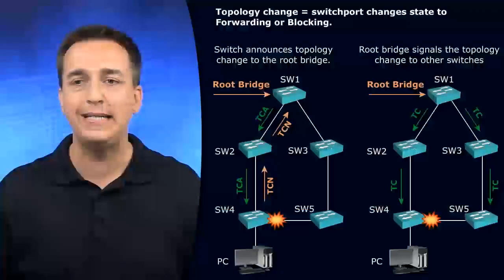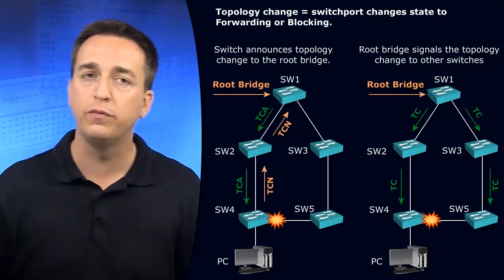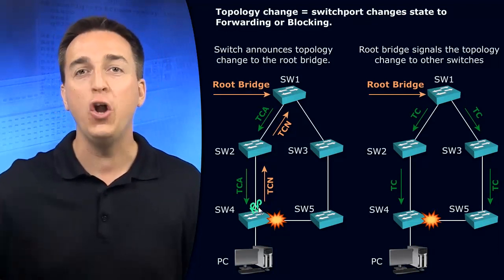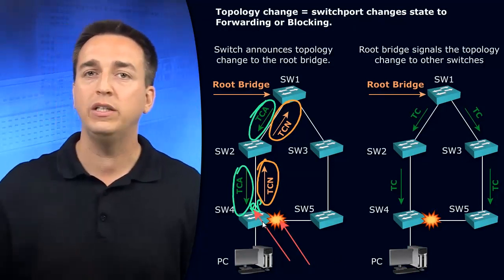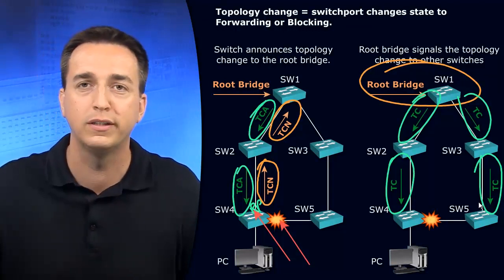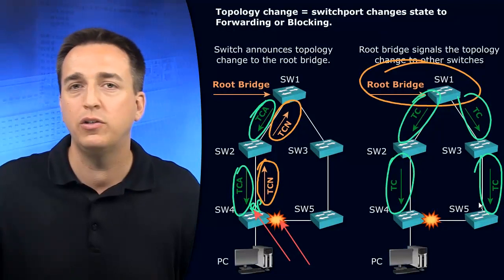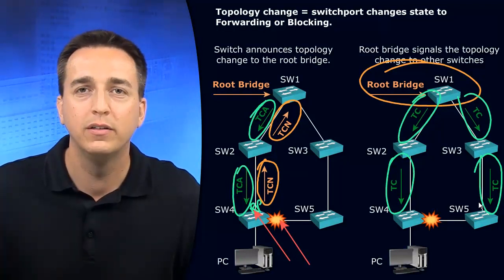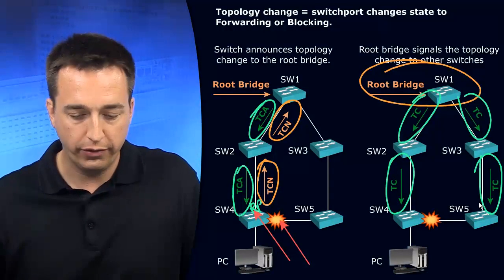30 SWITCH 2 0 Topology Changes in STP I